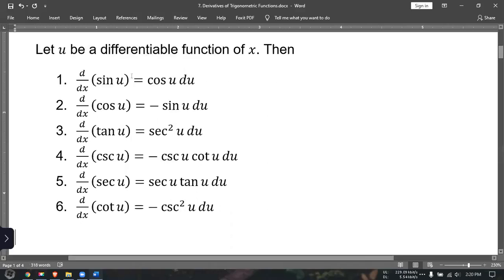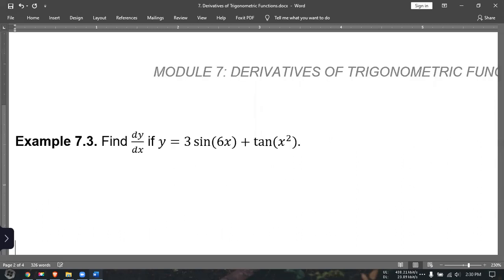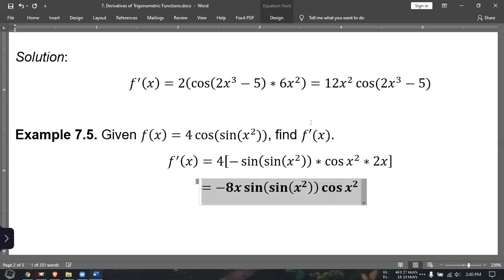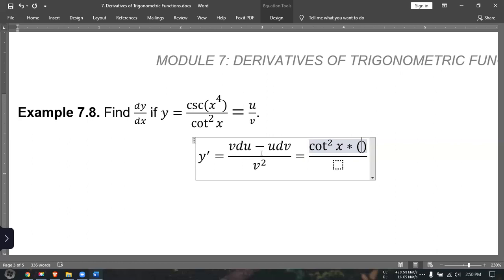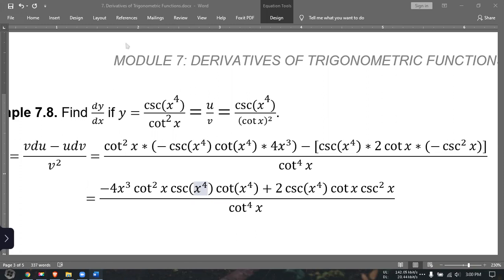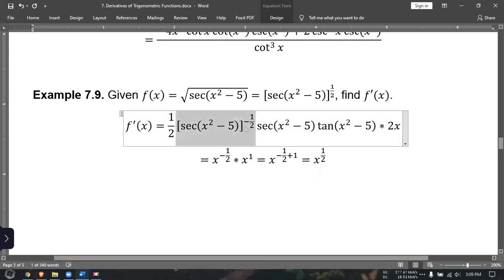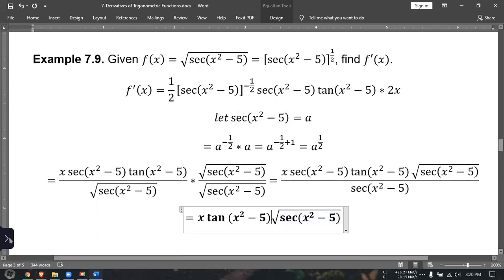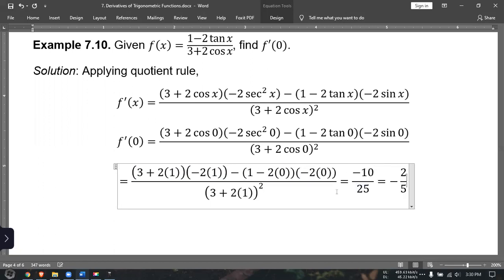Derivatives of Trigonometric Functions